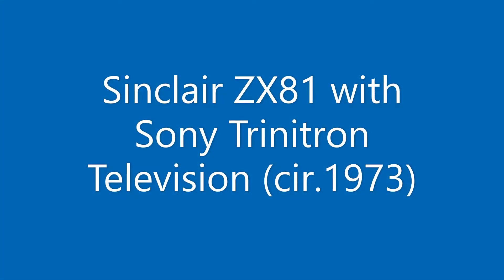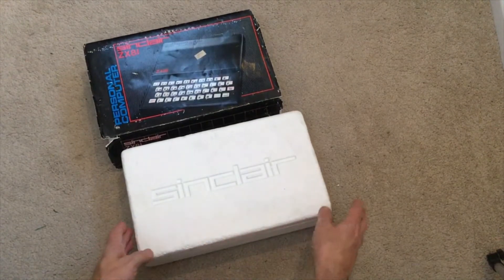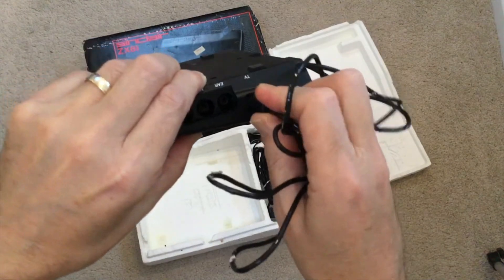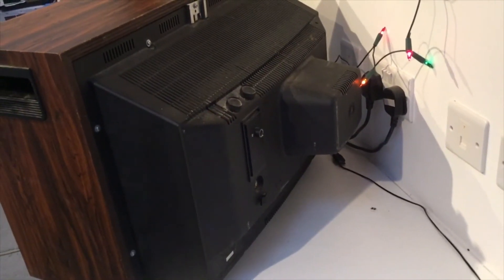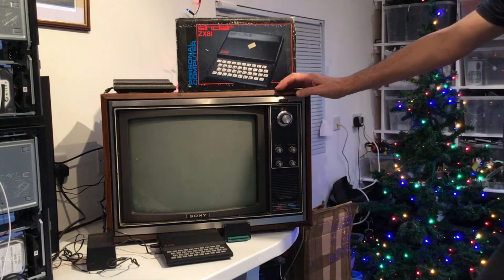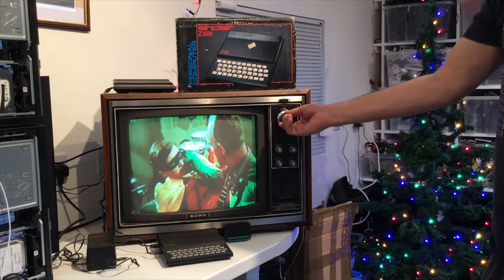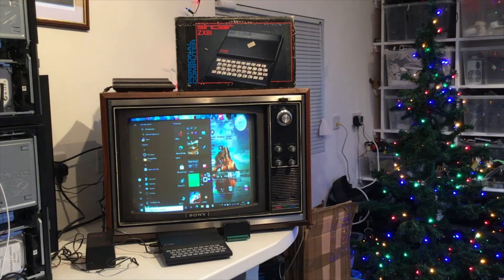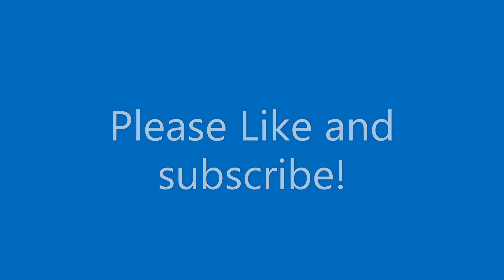Sinclair ZX81 with Sony Trinitron KV-1800-UB KV1800UB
A short introductory video on the ZX81 and Sony Trinitron Television.
More to come over the festive season!